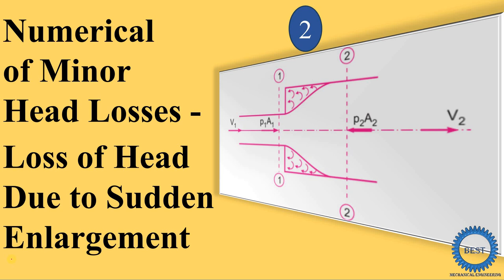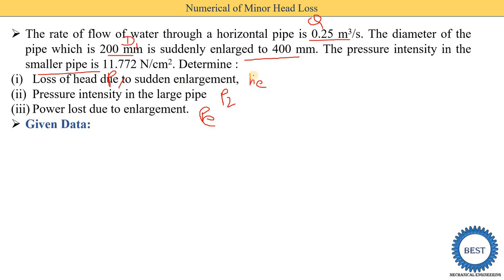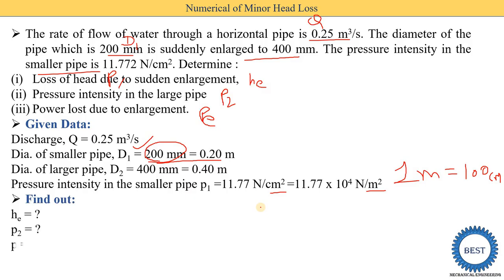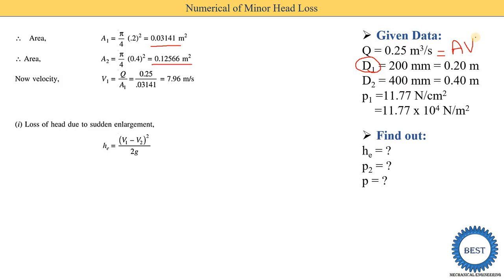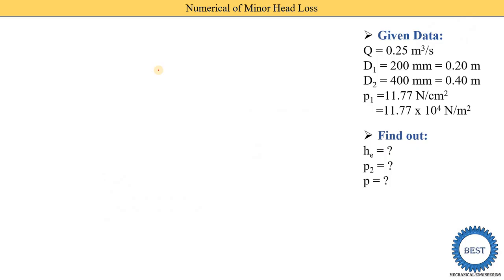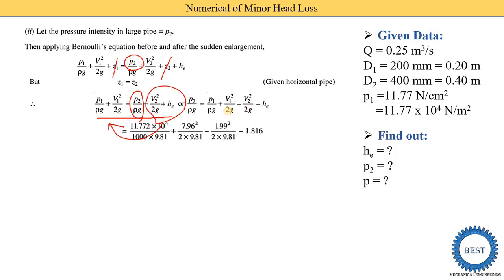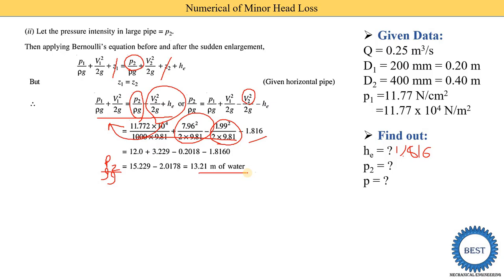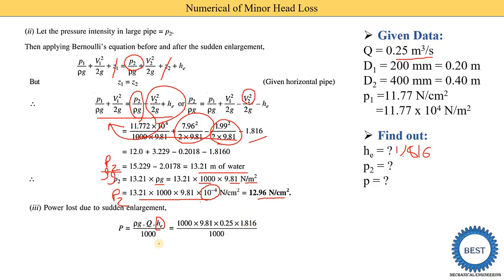Numerical of Minor Head Loss - Loss of Head Due to Sudden Enlargement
In this video, we solved numerical of minor loss. Loss of Head Due to Sudden Enlargement.